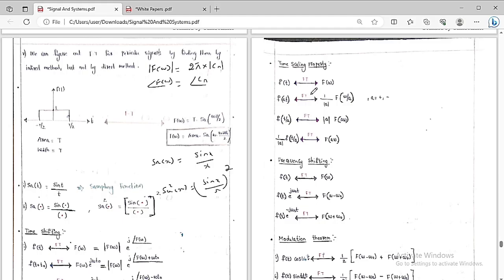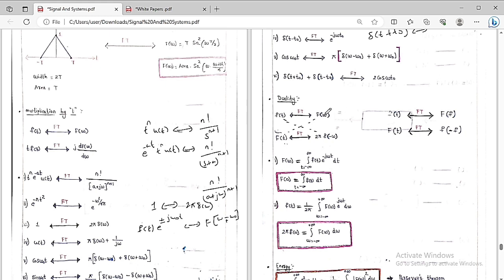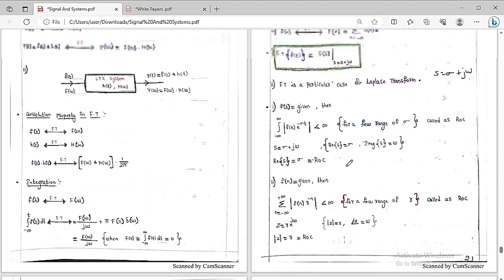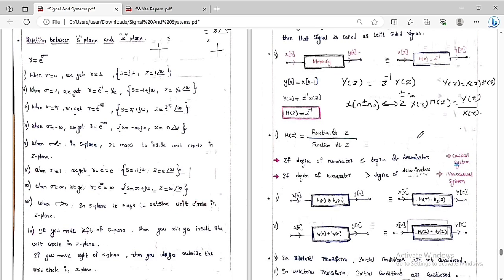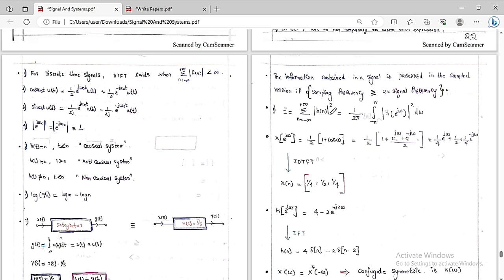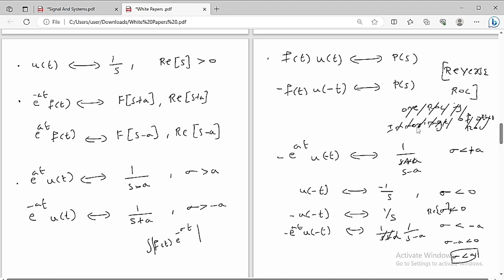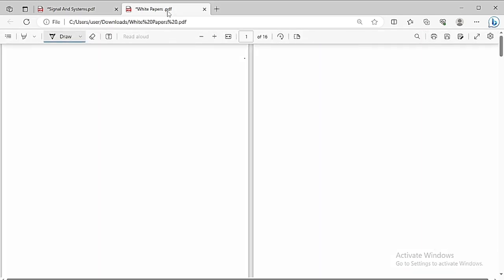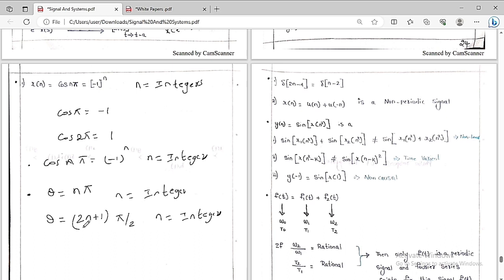Lecture = 10 Signal And Systems Formula Revision